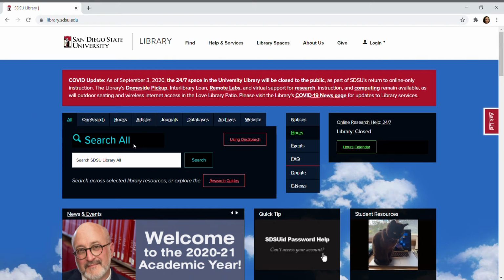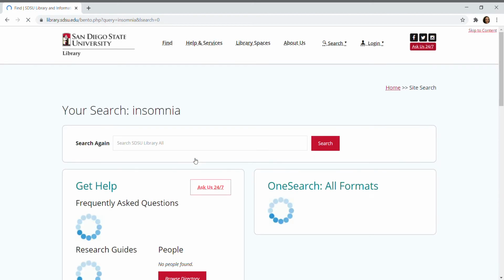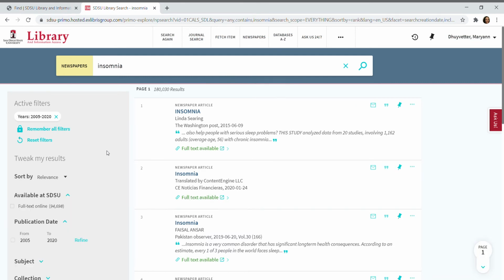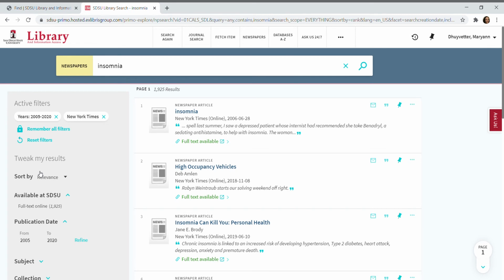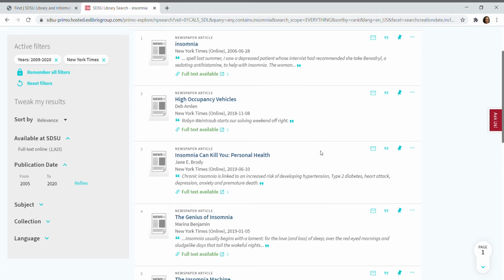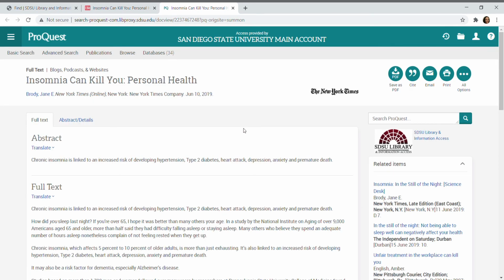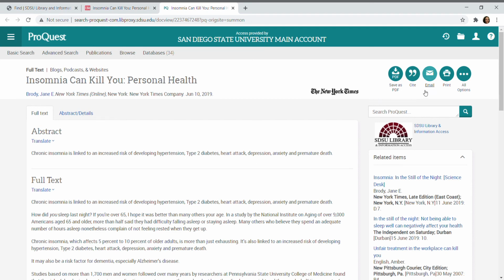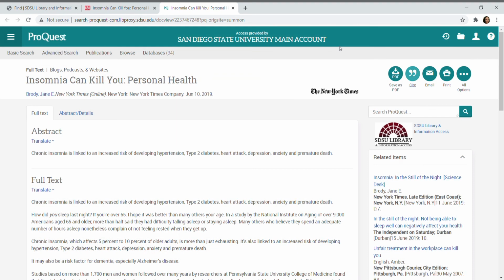Using the SDSU Library to Find Academic Sources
This video explains how to use the SDSU Library to find sources for an academic essay or paper, as well as how to get help properly citing those sources.